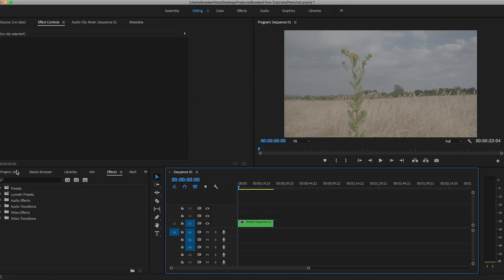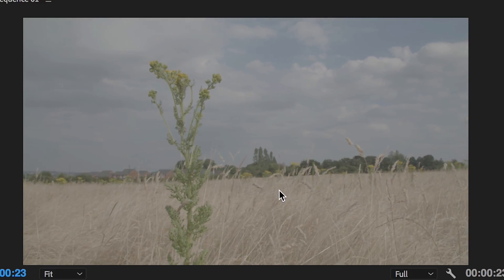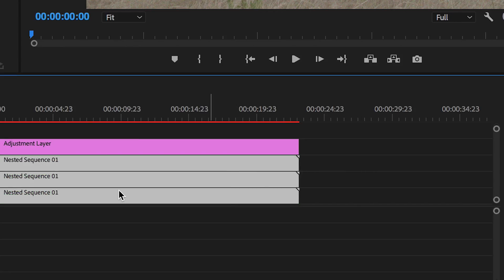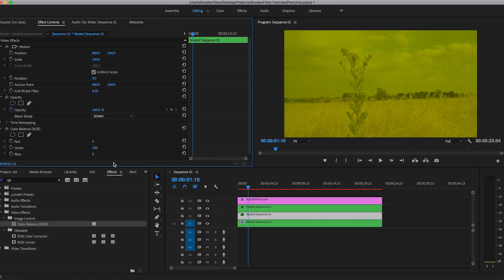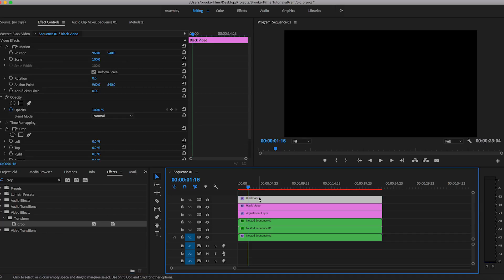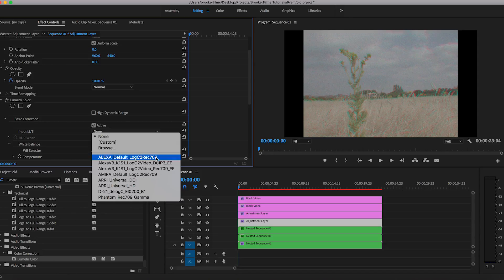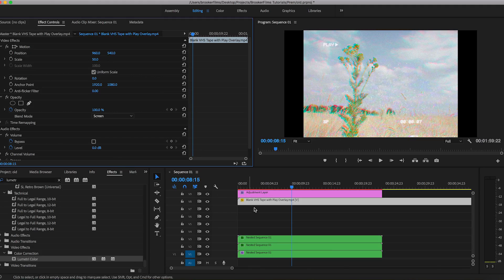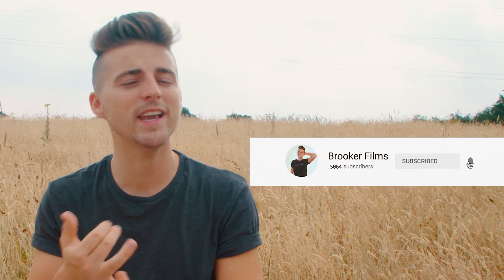VHS Effect (Adobe Premiere Pro Tutorial)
Make your HD footage look like old VHS footage with today's video!

» Video Production Pro: Learn how to film amazing videos.